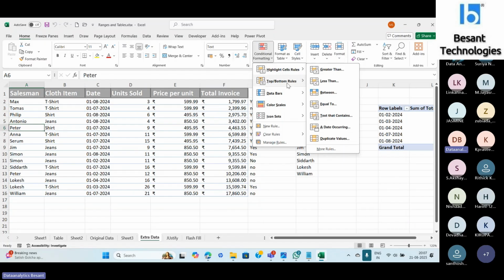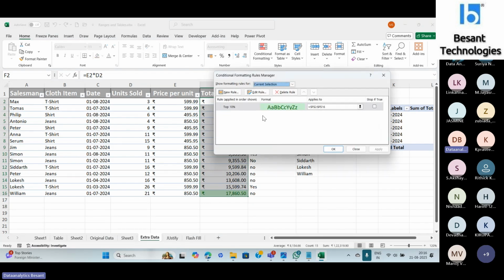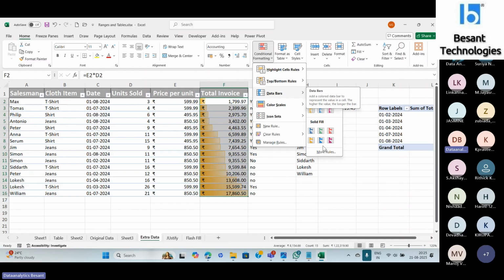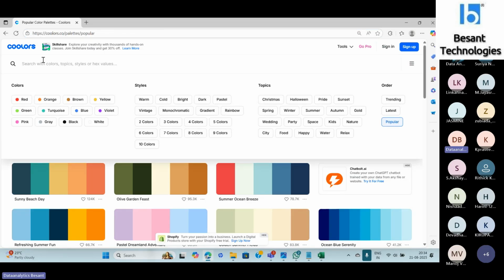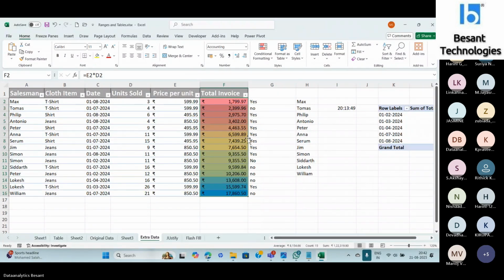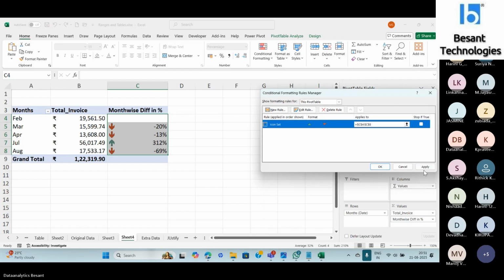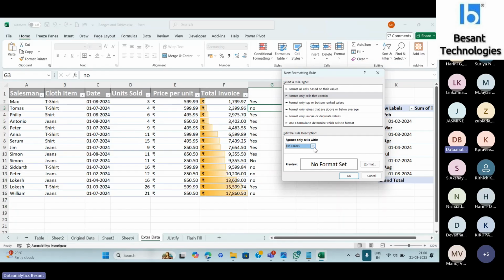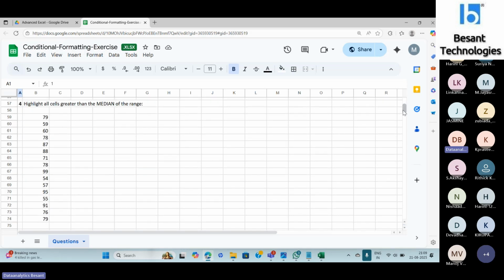Excel - Conditional Formatting